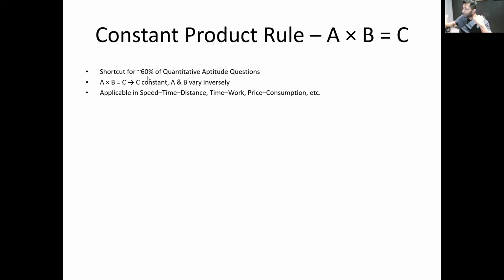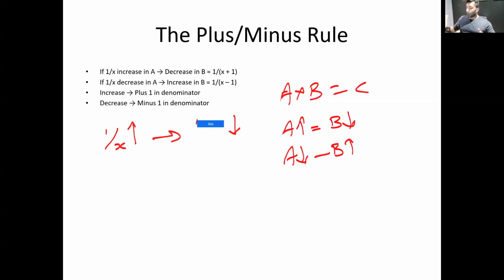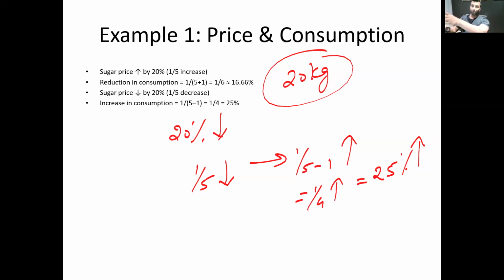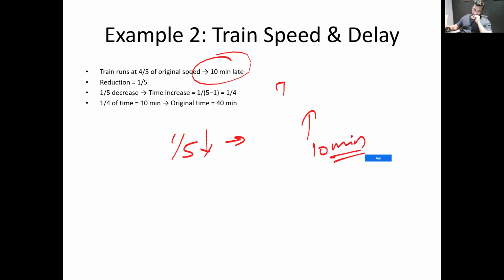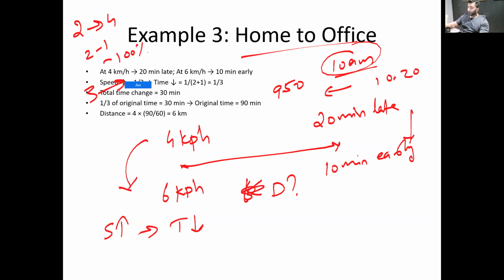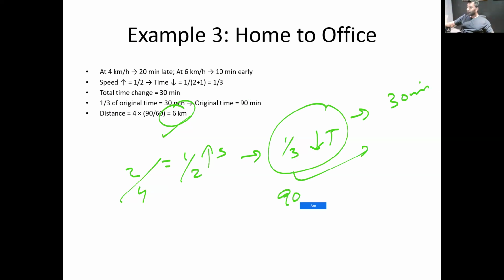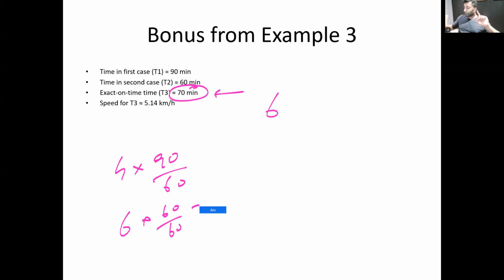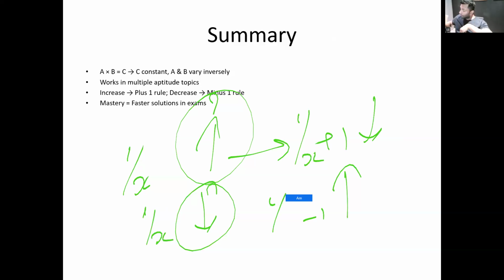Constant Product Rule Explained | Master Speed-Time-Work Problems for CAT, CSAT & RBI Grade B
IAS Mentorship

Sociology Mentorship

IAS Course
The Constant Product Rule (AB = C rule) is a game-changing shortcut for solving a huge variety of quantitative aptitude problems in CAT, CSAT, RBI Grade B, and other competitive exams. In this detailed session, a 2x CAT Topper explains how mastering this one rule can help you crack over 60% of aptitude questions without memorizing multiple formulas.

Whether it’s Speed × Time = Distance, Efficiency × Time = Work, Rate × Time = Volume, or Length × Breadth = Area, the constant product rule shows that many topics in quantitative aptitude are connected through one simple relationship. By understanding inverse proportionality, you can solve complex increase-decrease percentage problems instantly.

What You’ll Learn in This Video:
The core concept of AB = C (Constant Product Rule)

How to connect speed-time-distance, time-work-efficiency, and other formulas

How percentage increase in one quantity affects the other

The 1/x Increase → 1/(x+1) Decrease rule and its reverse

Real-world examples like sugar price vs consumption, train delay problems, and work-rate changes

Fast calculation tips without using complex formulas

How to handle CAT-level Level 2 & Level 3 difficulty questions with ease

This method works across speed-time-distance, time and work, pipe and cistern, area and perimeter, and many other topics. By mastering the constant product rule, you’ll be able to:

Reduce calculation time in the exam

Avoid unnecessary memorization of multiple formulas

Solve tricky inverse proportionality questions in seconds

Apply one concept to multiple question types

Why This Matters for Competitive Exams
Competitive exams like CAT, CSAT, and RBI Grade B are time-bound, and speed is crucial. Traditional methods may take 2–3 minutes per question, but with the AB = C approach, you can solve many questions in under 30 seconds. This not only boosts accuracy but also leaves you with more time for tougher problems.

CAT aspirants aiming for 99+ percentile in Quant

UPSC CSAT candidates looking for quick solving techniques

RBI Grade B exam takers who want to master aptitude

Students preparing for Bank PO, SSC, and other government exams

Anyone struggling with speed-time-distance or time-work problems

If you’re serious about cracking your exam, this rule will change the way you approach aptitude questions forever.

📌 Pro Tip: Practice with different scenarios and numbers to strengthen your understanding. This will make the concept second nature in the exam.